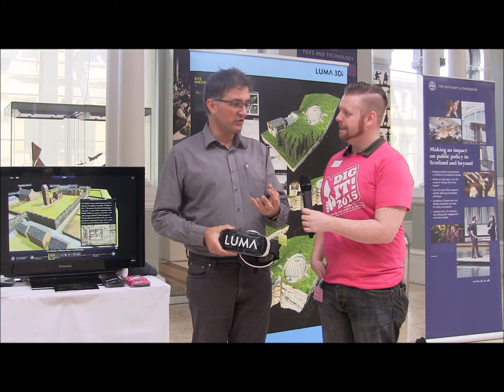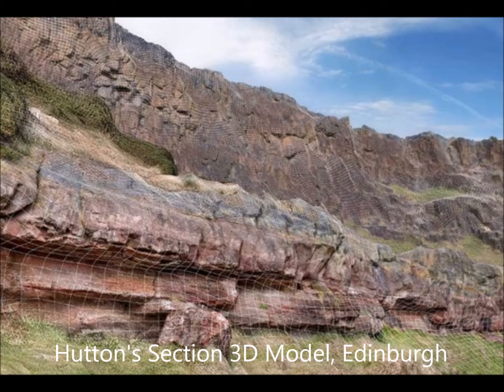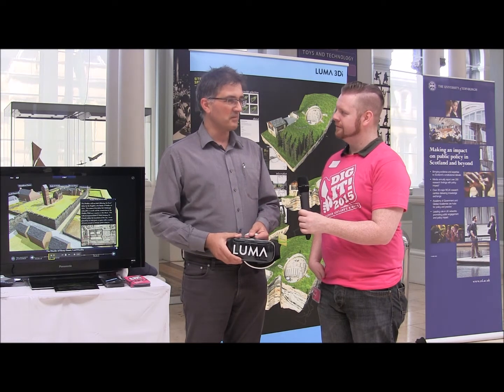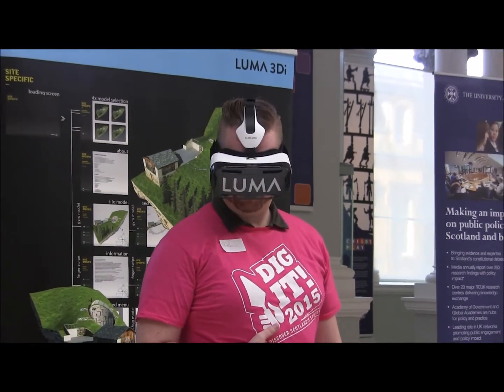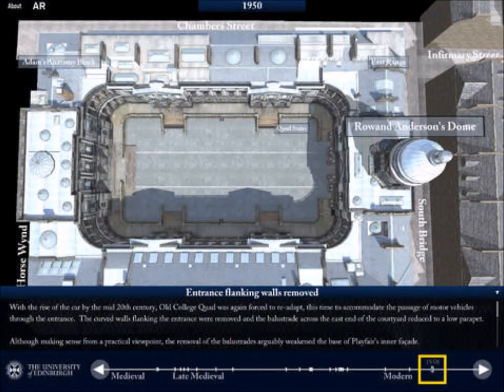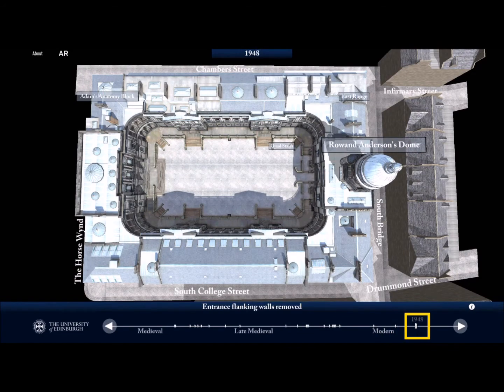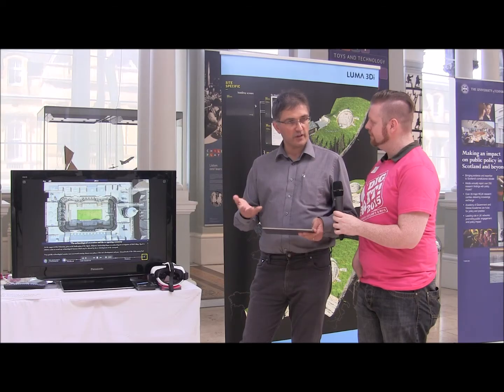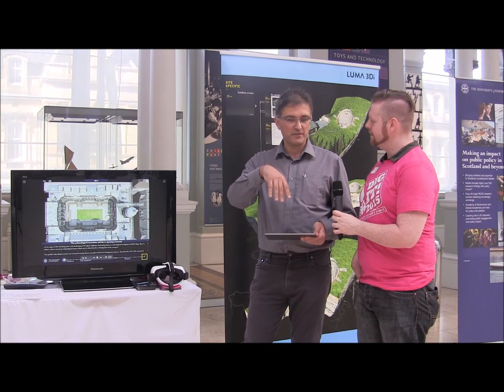Virtual Archaeology | Dig It! TV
Want to travel to medieval Edinburgh, examine every corner of an artefact or wander around a site on the other side of the world? Jonathon from LUMA3di reveals how you can do all this and more with their cutting-edge and FREE virtual archaeology mobile app. Follow the links below to learn more!

Credits:
Researched, Written, Hosted and Edited by Joshua Graham
Filmed and Co-edited by Samuel Gerace
Luma 3Di – Jonathan Messer
Photo Credits – Luma 3Di and Foter